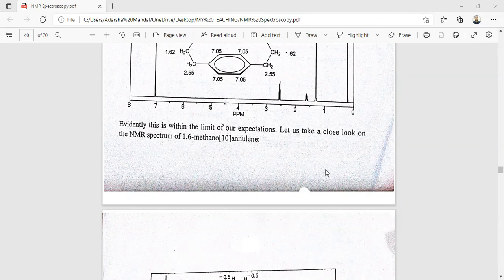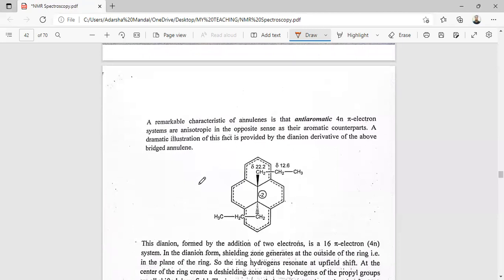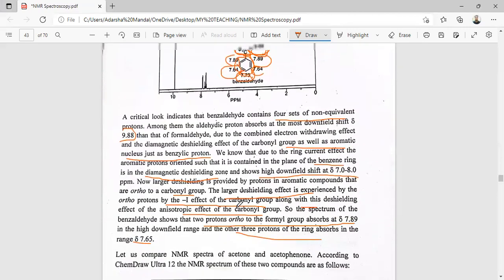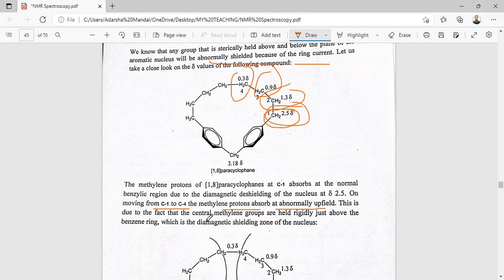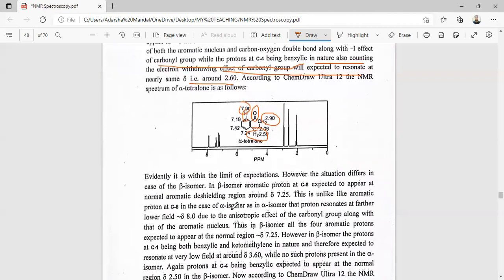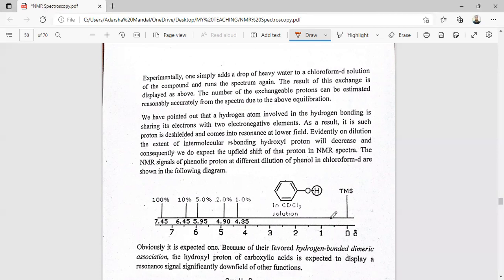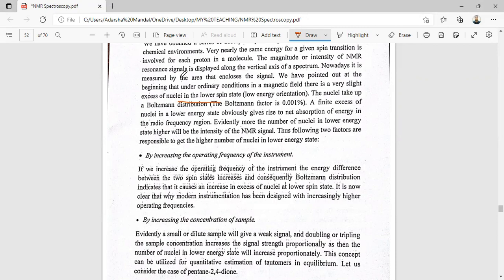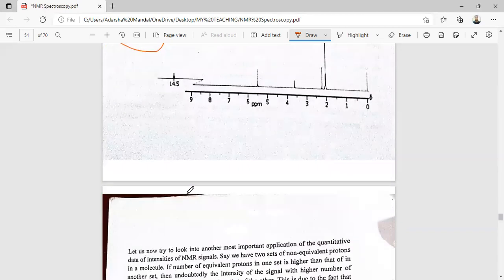NMR spectroscopy 3